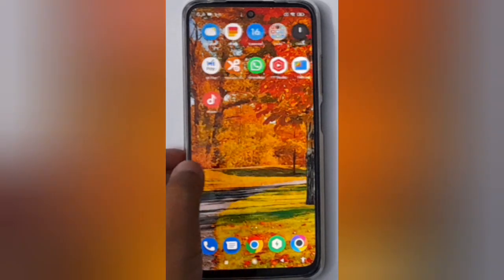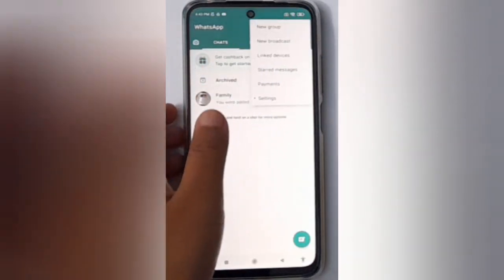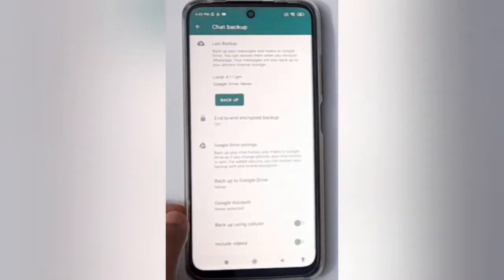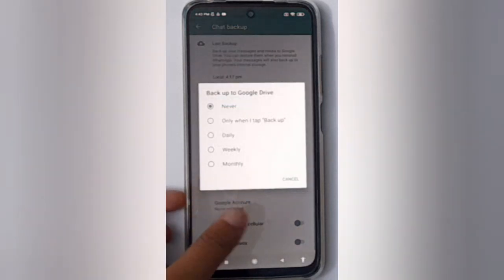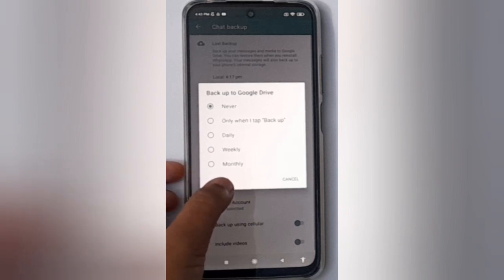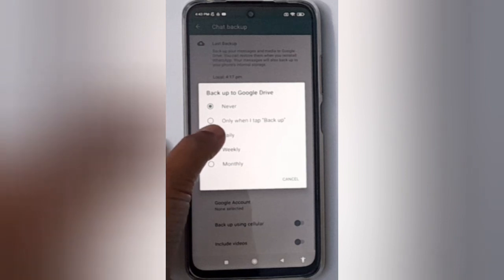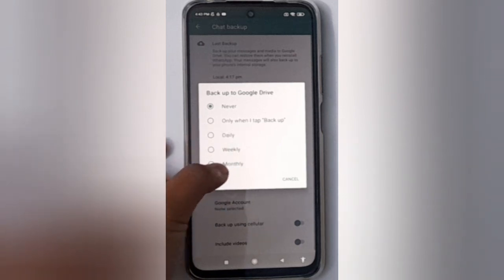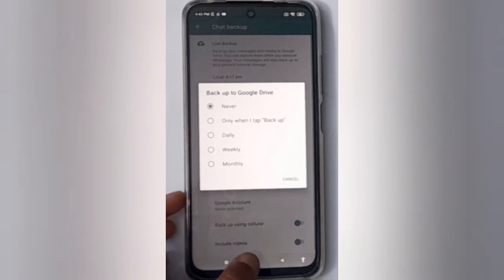How to enable backup Google drive on whatsApp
we have already covered all the topics👇
how to enable whatsapp backup
how to enable whatsapp backup on iphone
how to enable whatsapp backup to google drive
how to use whatsapp backup
how to use whatsapp backup in new phone